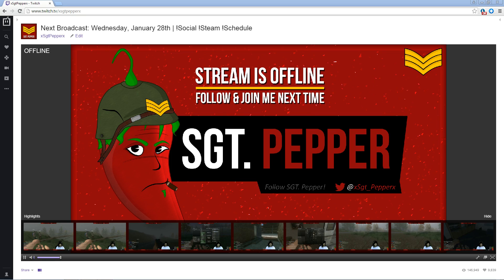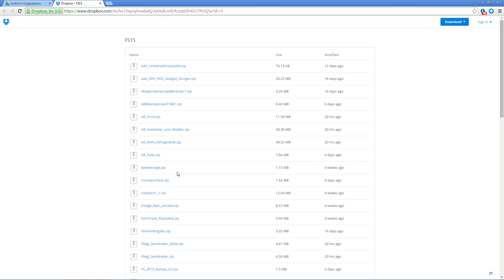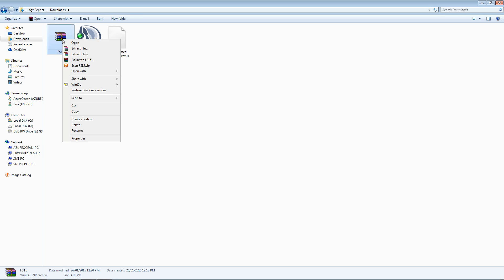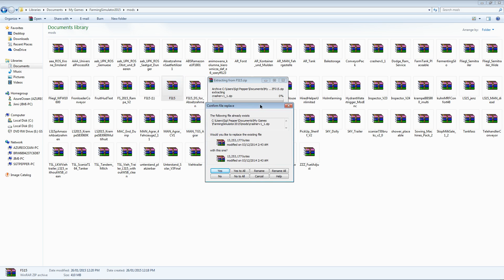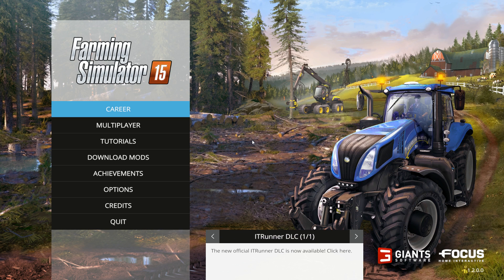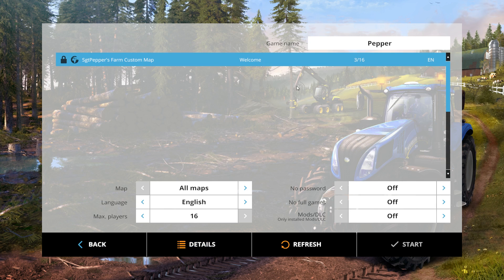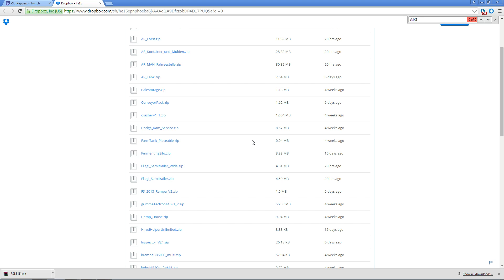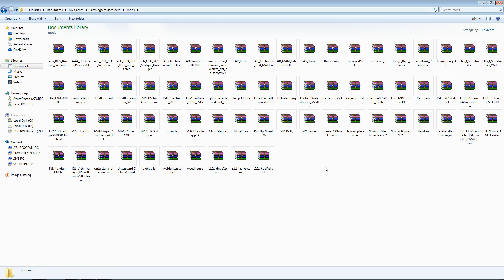Tutorial: Download and install mods, connect to our server (Farming Simulator 15)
Visit our Discord server for up to date server information and mods for our Farming Simulator server